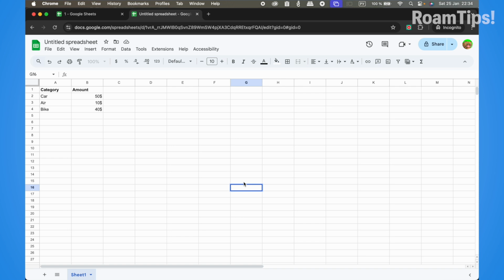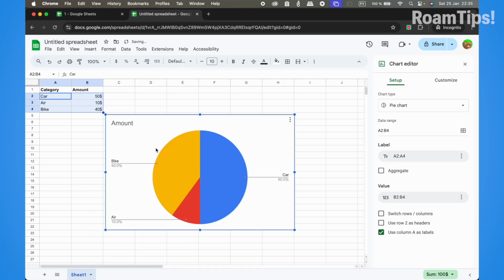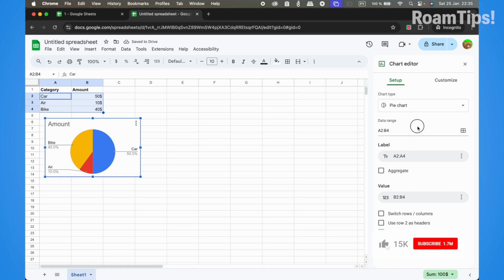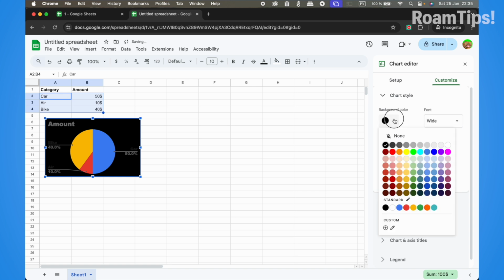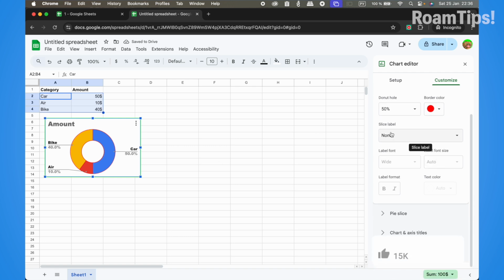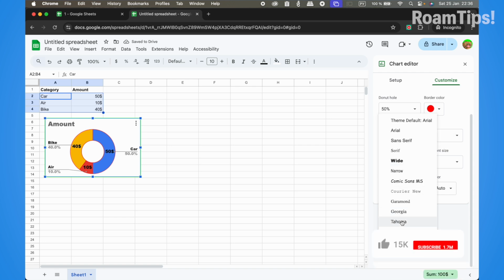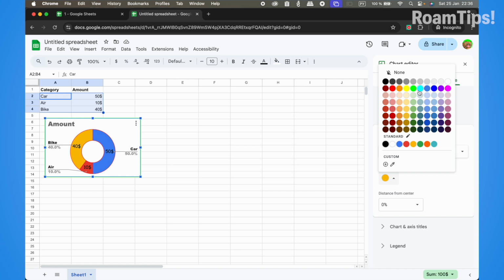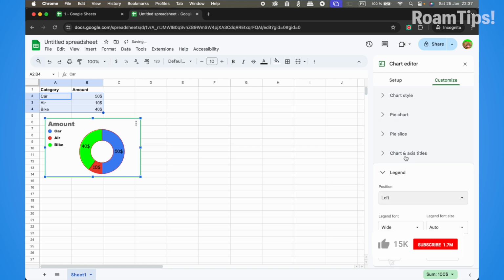How to Make a Pie Chart in Google Sheets | Step-by-Step Tutorial (2025)